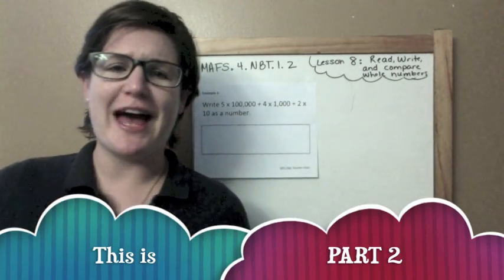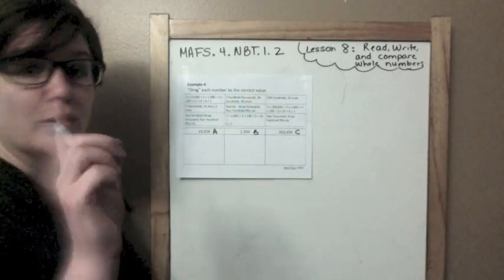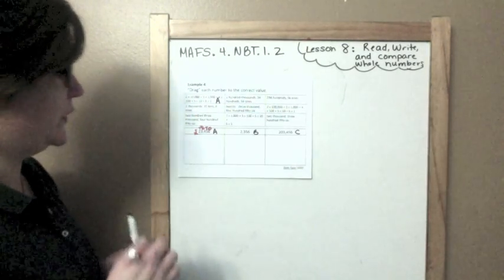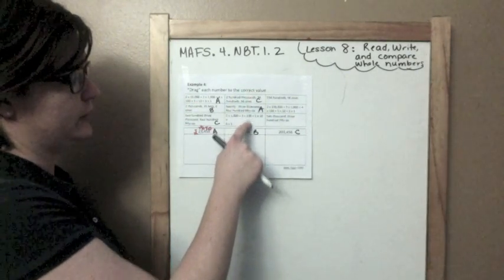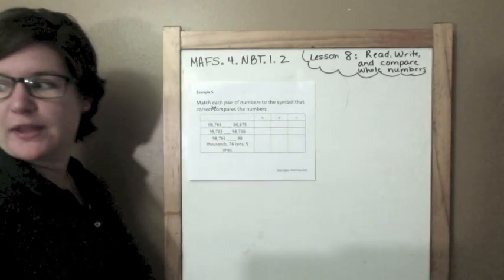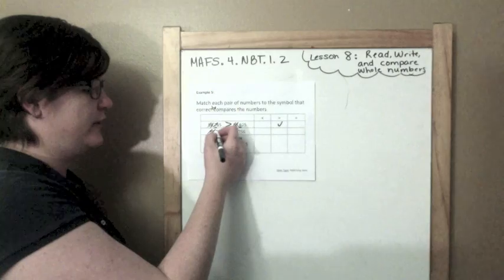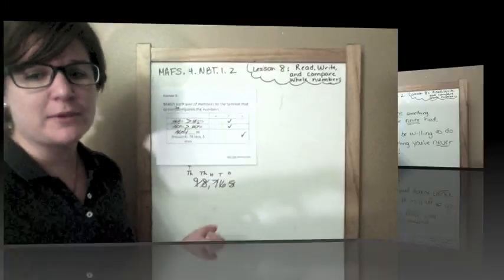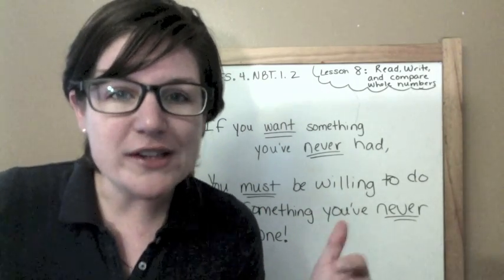How to Pass the Math FSA (4th) - Read, Write, Compare Whole Numbers PART 2